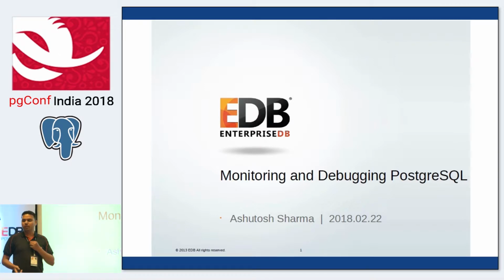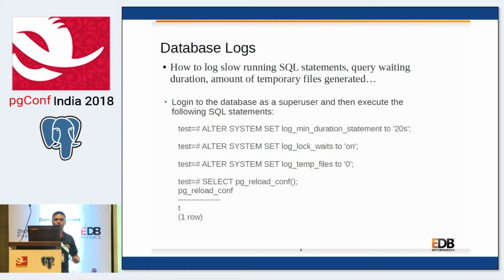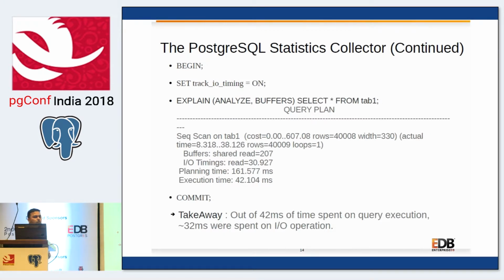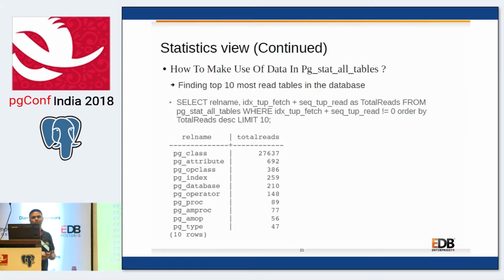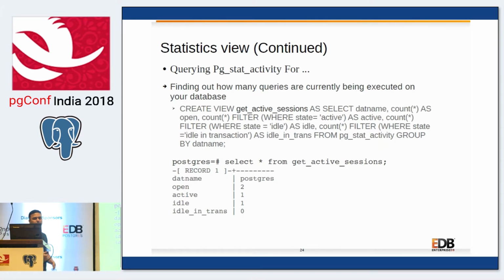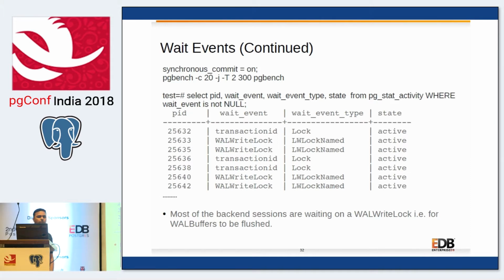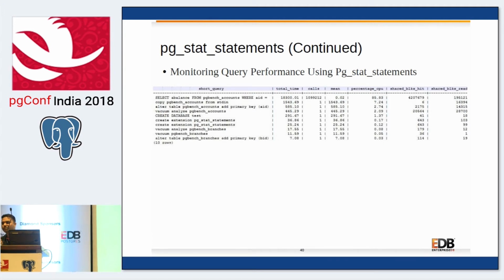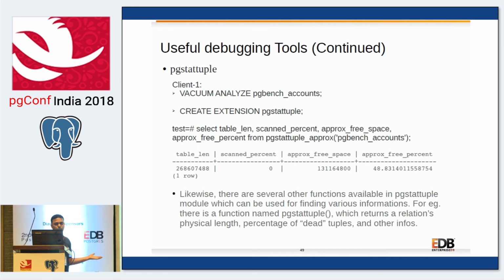PGConf India 2018 Ashutosh Kumar Sharma Monitoring and debugging PostgreSQL